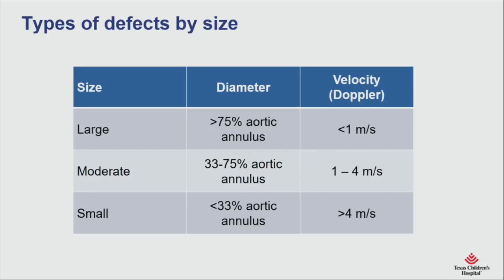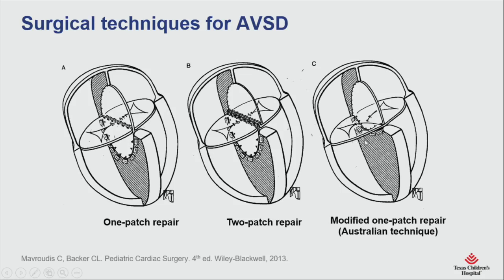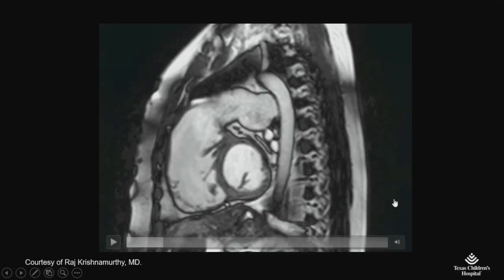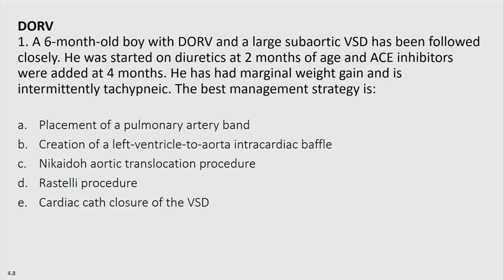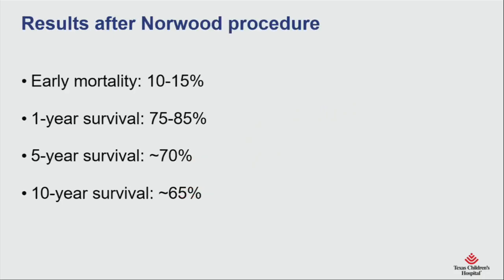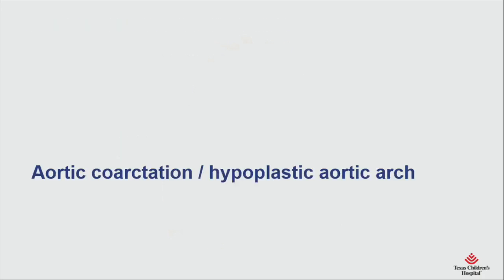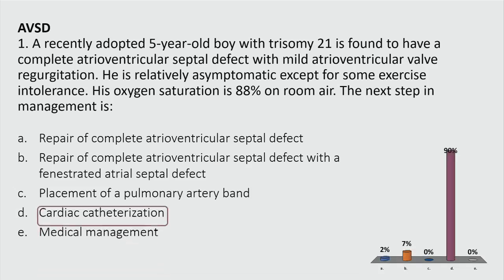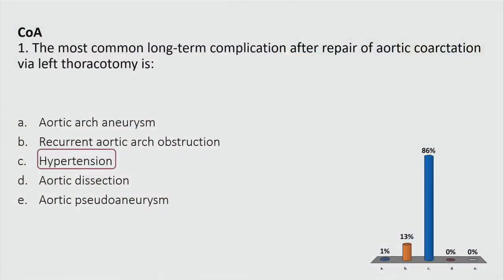Surgery for # Congenitalheartdisease Including Practice Questions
education material